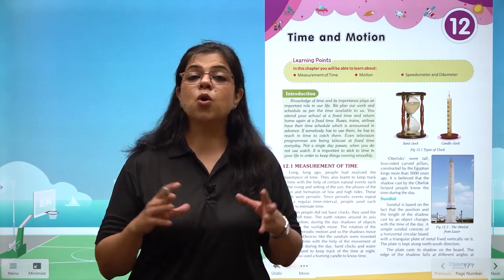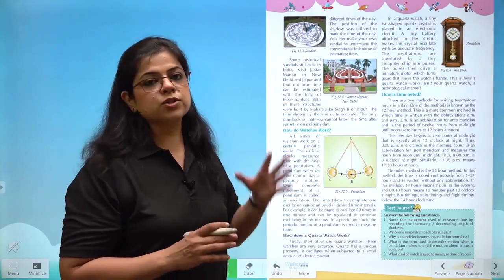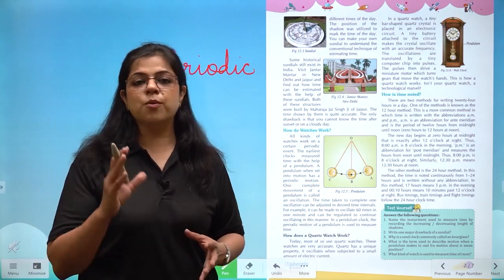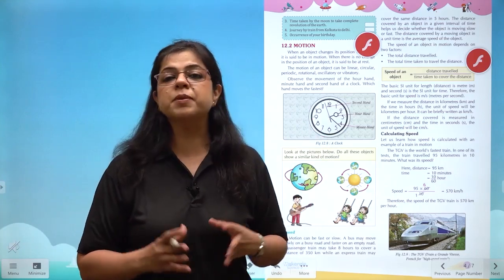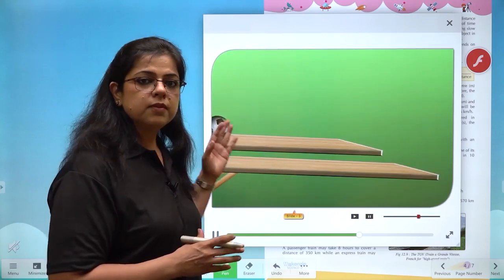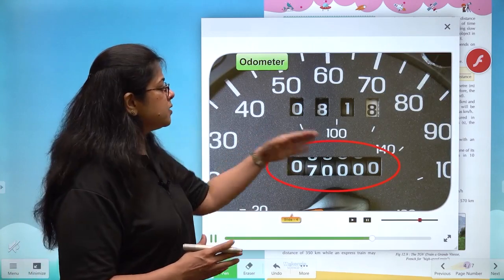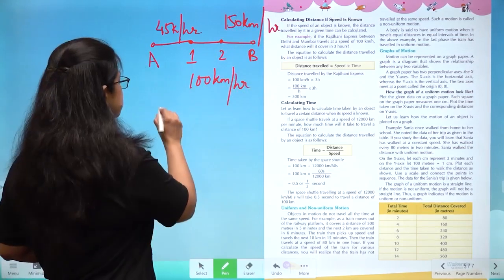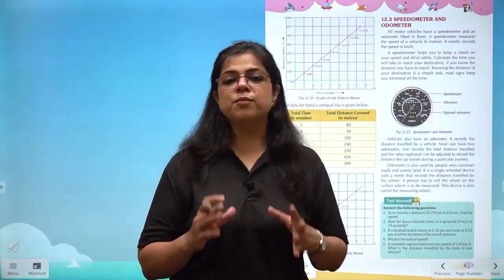Ch 12 Time And Motion